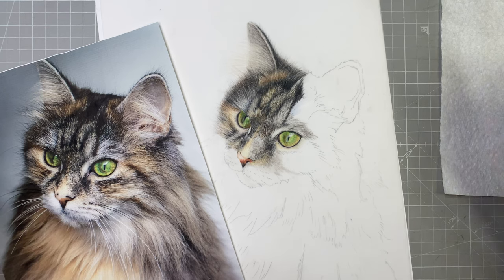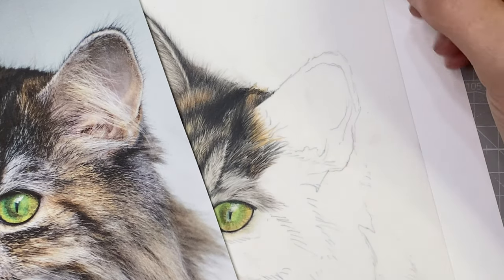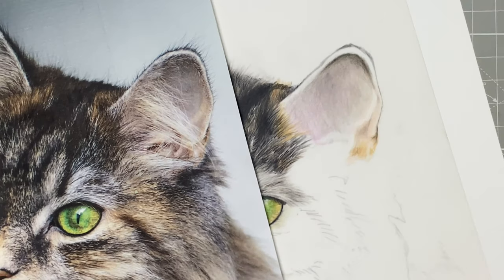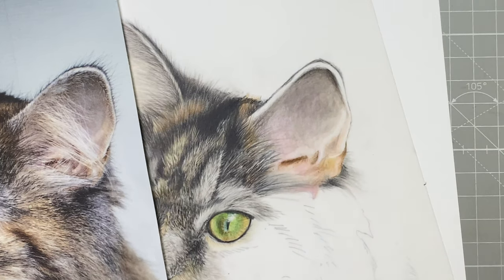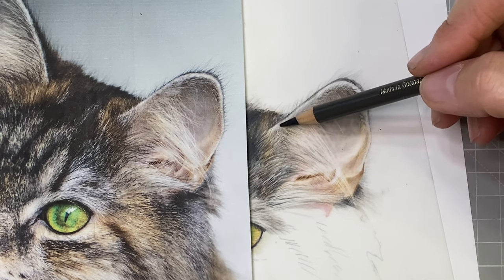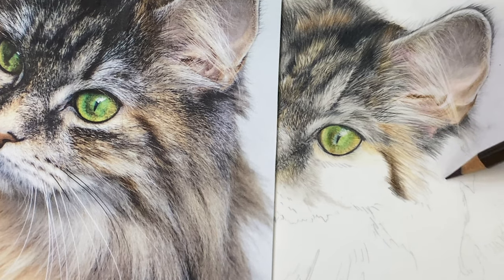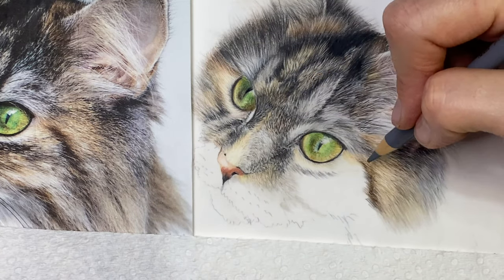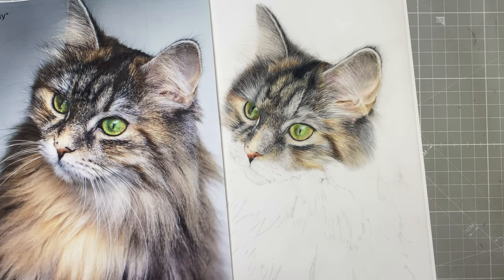Drawing a Cat on Drafting Film with Polychromos Pencils *Part 3*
Drawing a Cat with Polychromos Pencils on Grafix Drafting Film

DOWNLOAD THE LINE ART,
Get my swatch charts or buy me a cup of coffee 😊

Proportional Divider
Slice Tool

Polychromos pencils:
Dark Sepia
Burnt Sienna
Burnt Umber
Warm Grey V
Warm Grey VI
Cold Grey I
Cold Grey IV
Sky Blue
Ultramarine
Light Magenta
Black